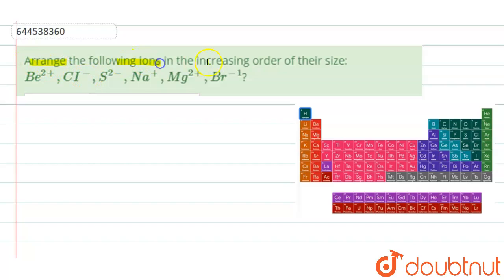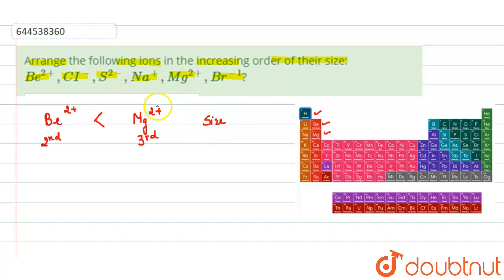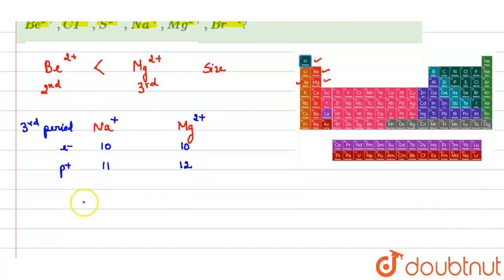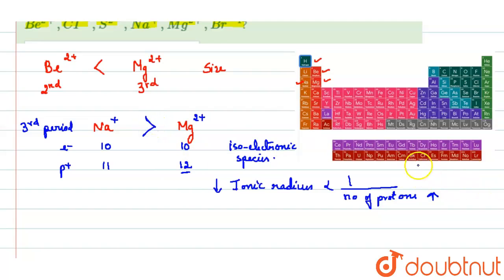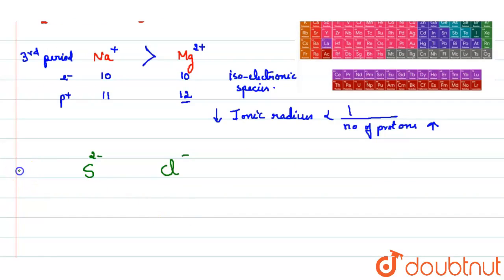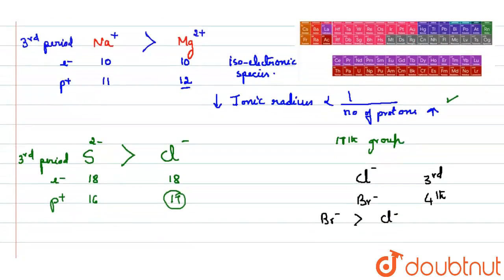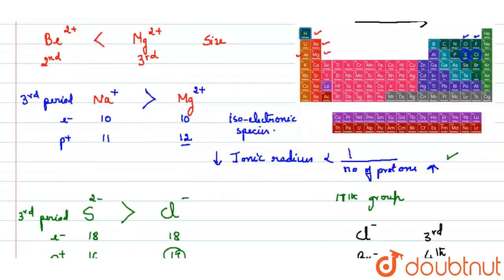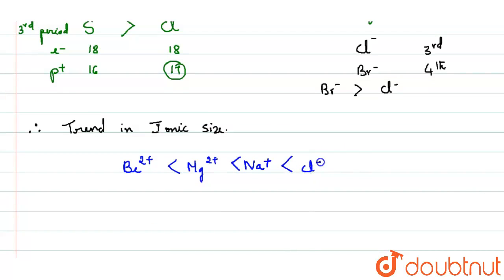Arrange the following ions in the increasing order of their size: Be^(2+), CI^(-), S^(2-), Na^(+...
Arrange the following ions in the increasing order of their size: Be^(2+), CI^(-), S^(2-), Na^(+), Mg^(2+), Br^(-1)?
Class: 12
Subject: CHEMISTRY
Chapter: PERIODIC TABLE & PERIODICITY
Board:IIT JEE

👉 Have Any Query? Ask Us.